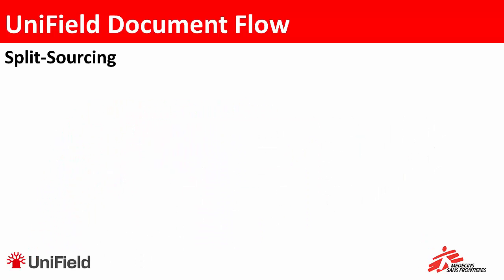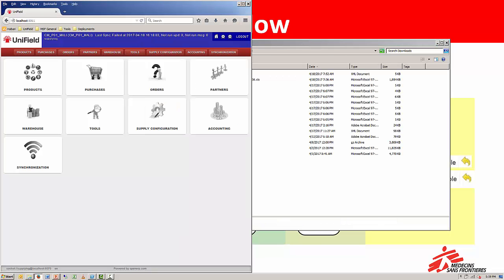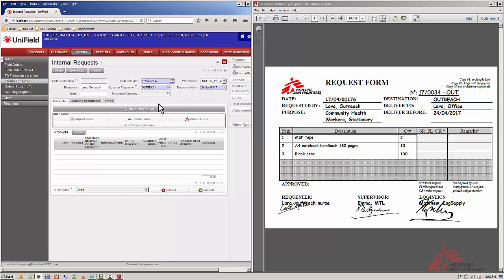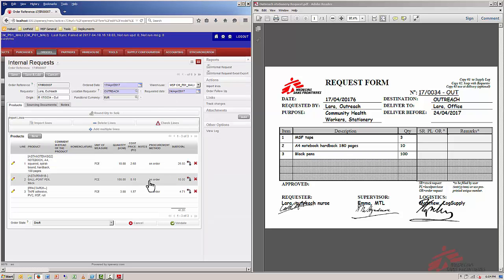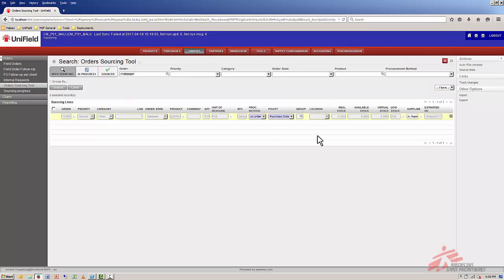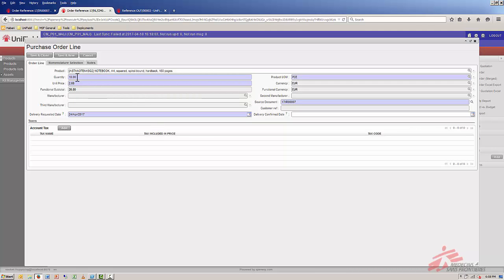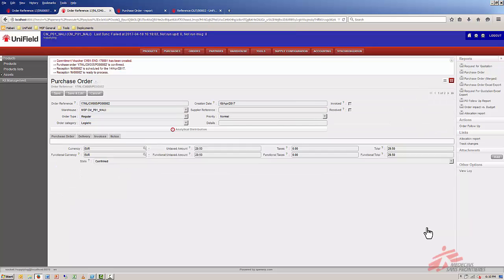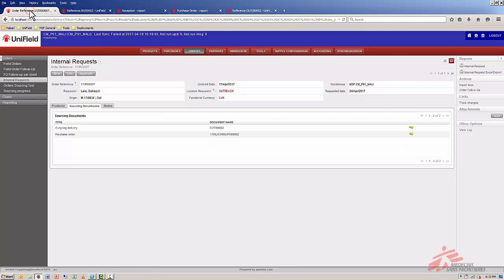UniField Explained - Split Sourcing from stock and on order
This short video will first explain the flow of documents and information when you source lines from one Internal Request to different sources, like some lines from stock others on order.
After the explanation it will take you through all steps and screens necessary to perform this in UniField.